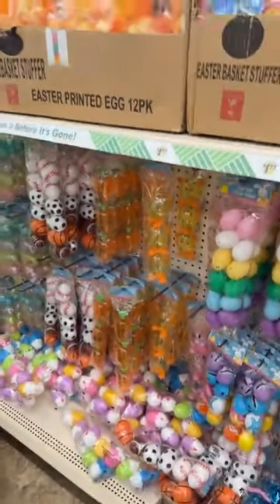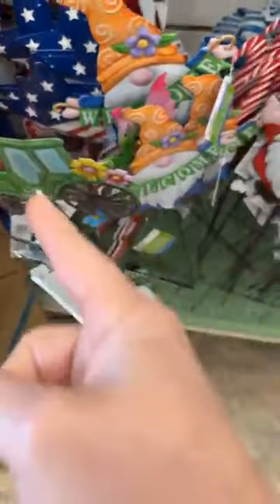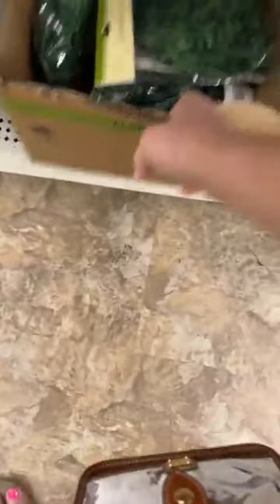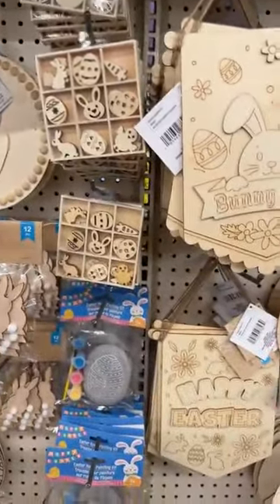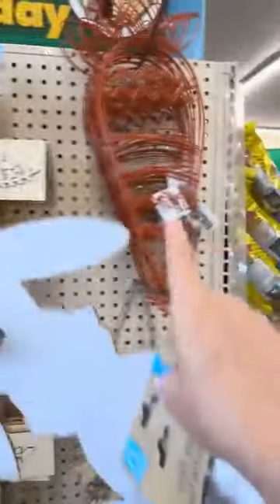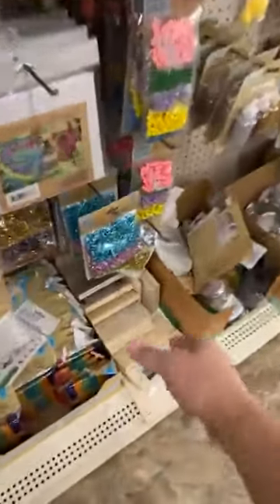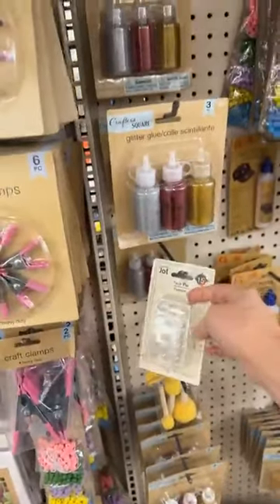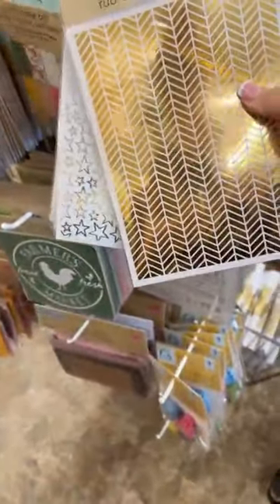Dollar Tree Shopping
Checking out this Dollar Tree! Clay is here to say hi!